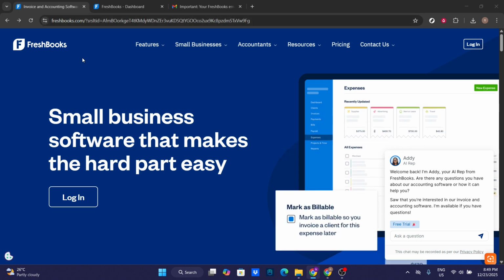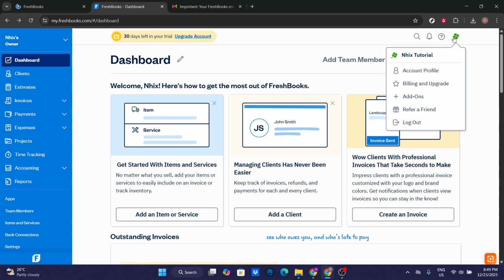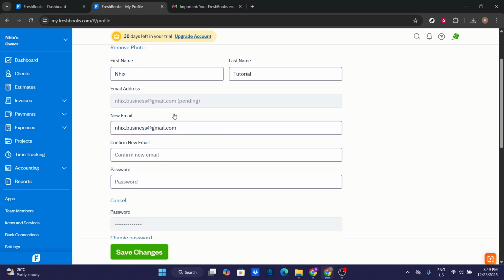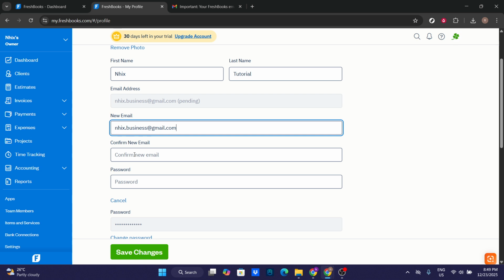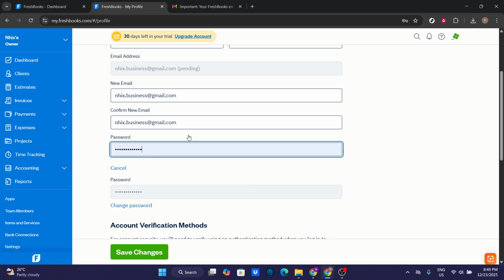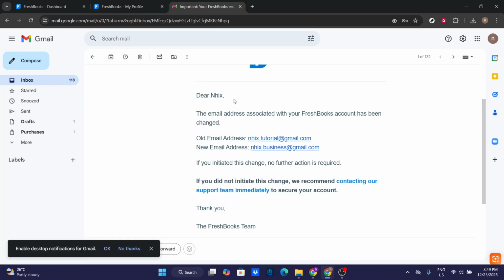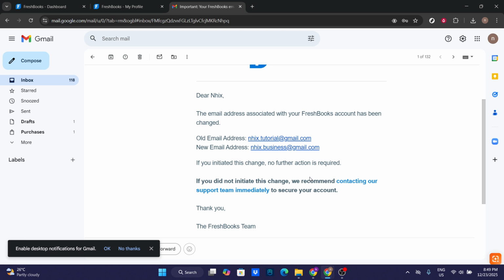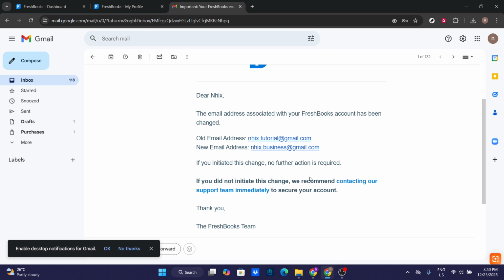How To Change Email In Freshbooks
In this video, I’ll guide you through the steps to change your email in FreshBooks easily and efficiently!

Tips for ensuring seamless communication with clients

Best practices for managing your account settings